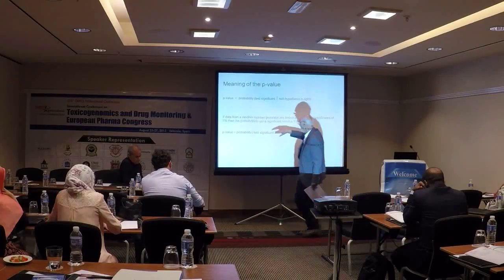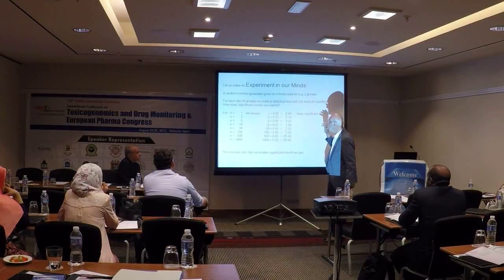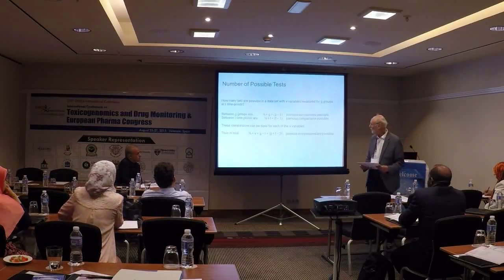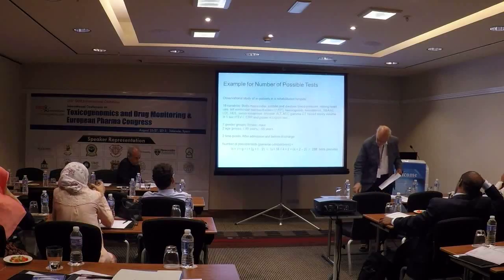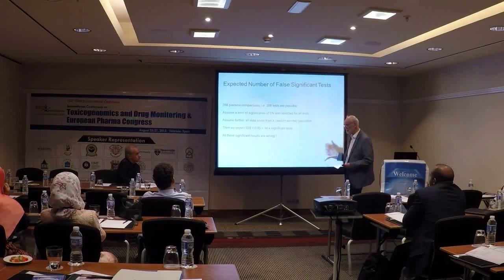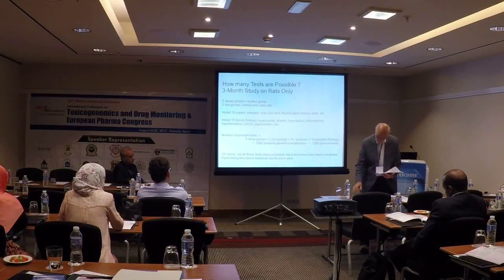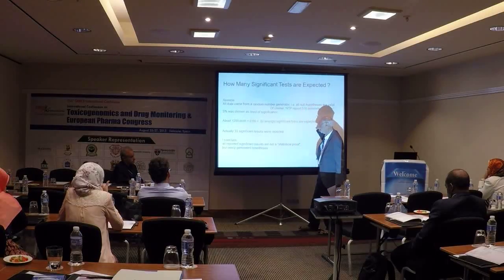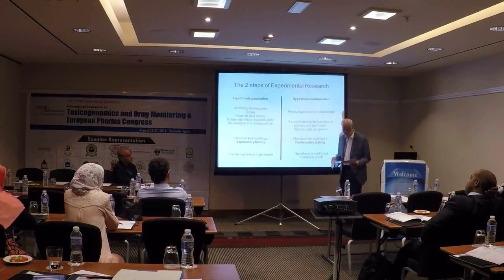Wilhelm Gaus | Germany | Toxicogenomics 2015 | Conference Series LLC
International Conference on Toxicogenomics and Drug Monitoring
August 25-27, 2015 Valencia, Spain

Title: Explorative versus Confirmative Interpretation of Statistical Significance in Toxicological Research using Ginkgo biloba as an Example